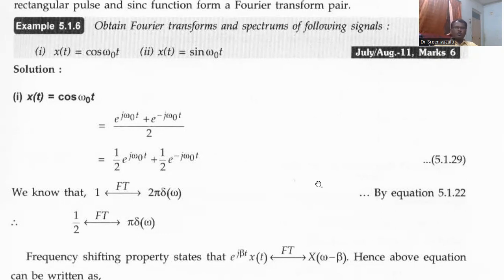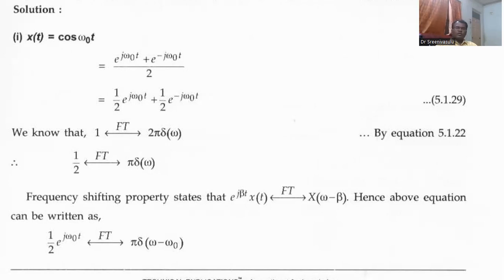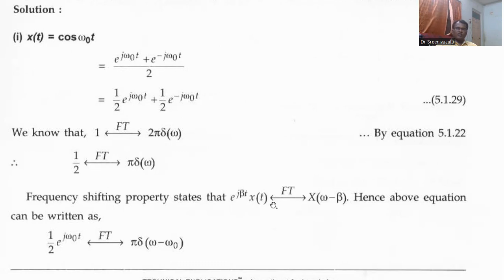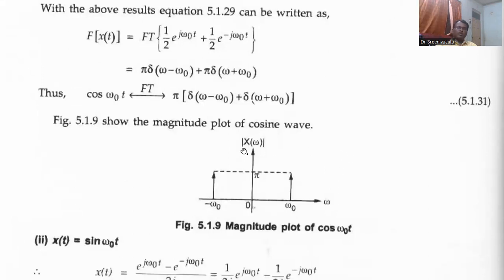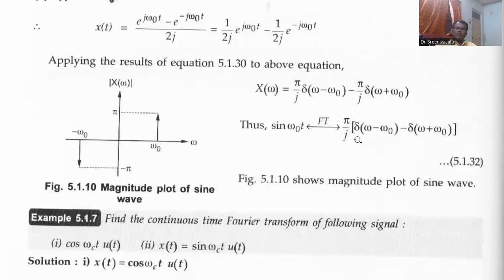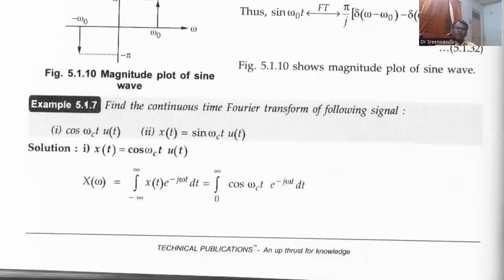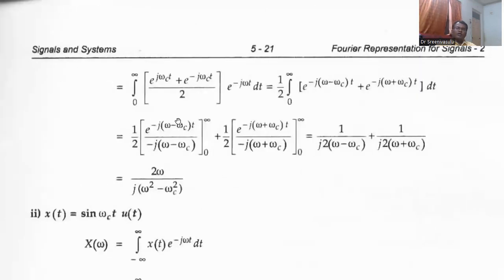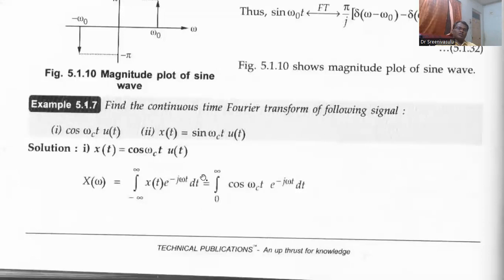FOURIER TRANSFORM OF COSW0t -SIGNALS AND SYSTEMS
MAGNITUDE SPECTRUM